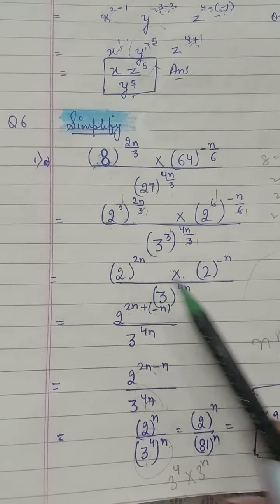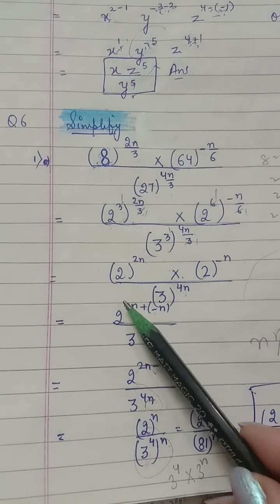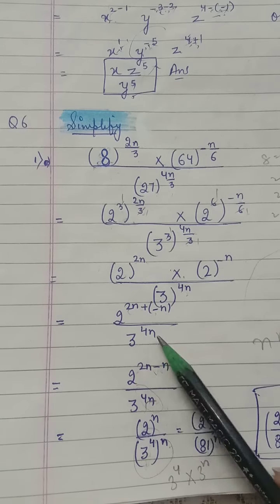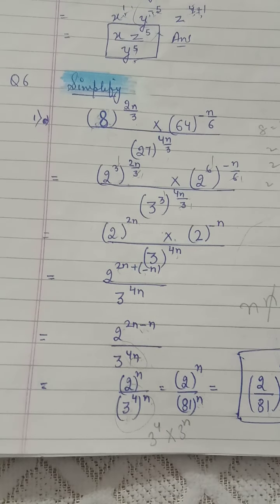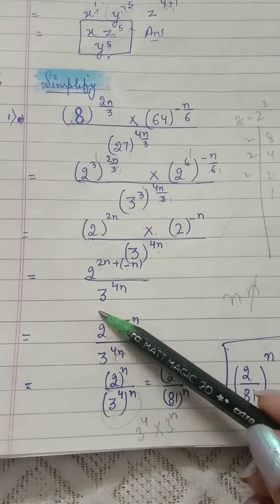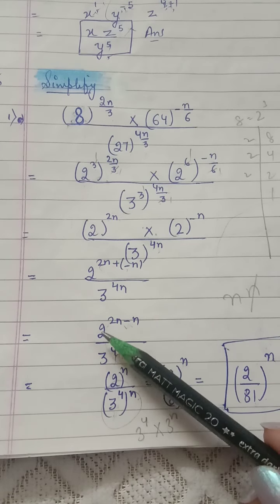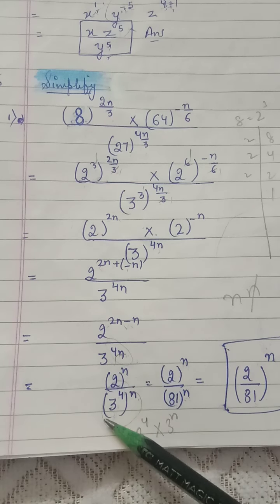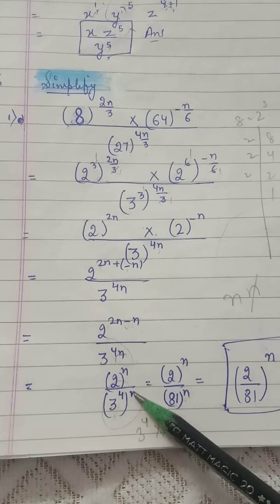Class-8,Subject-Mathematics, Video-3,Ch-2(Exponents),Part-3by Mrs. Nivedita.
Class-8,Subject-Mathematics
Video-3
Ch-2(Exponents),Part-3